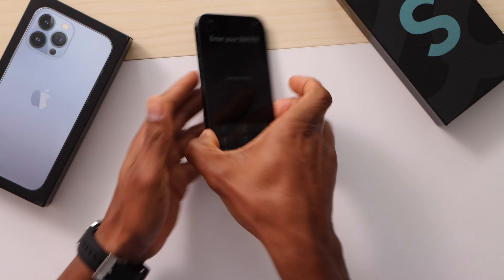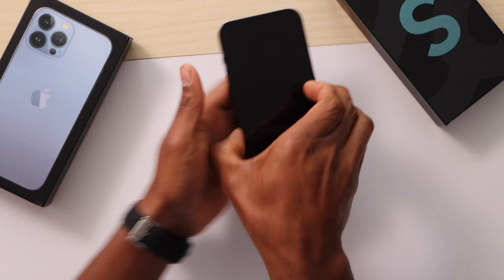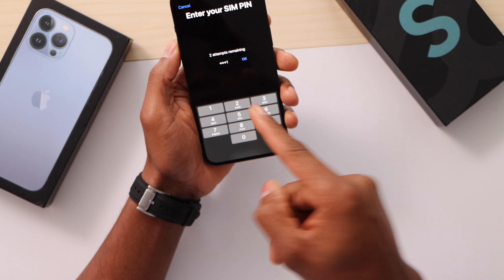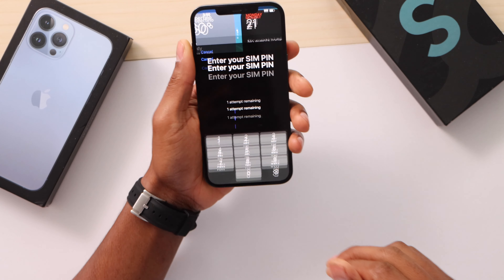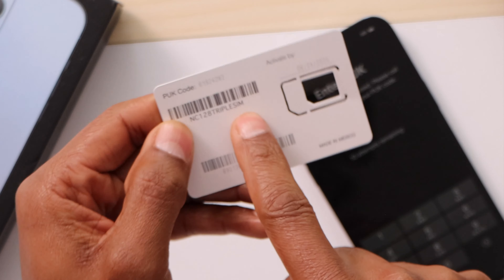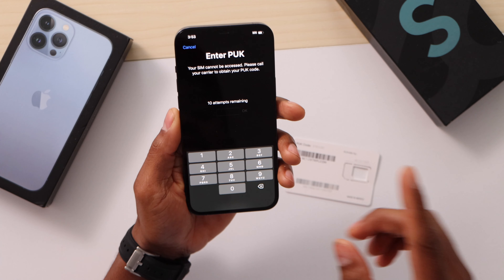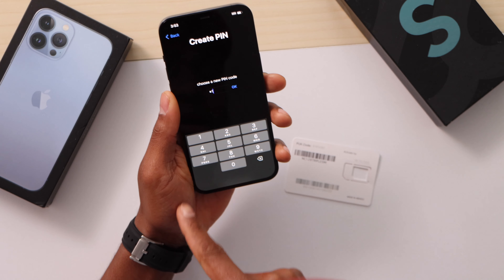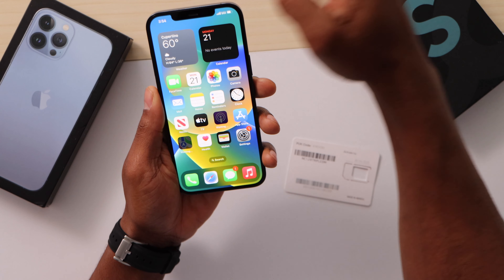How to Unlock Sim Card / Sim locked by Pin Code or PUK Code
Hi guys! If your SIM card IS LOCKED by pin or PUK code don worry, in this video I'm show you all the hacks and tricks to unlock it.